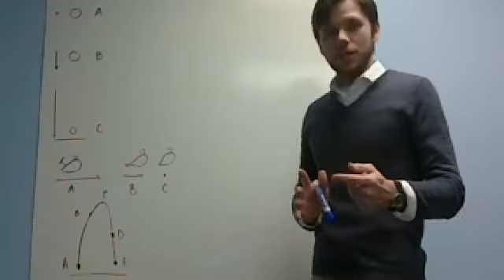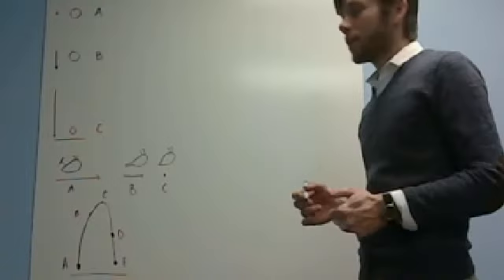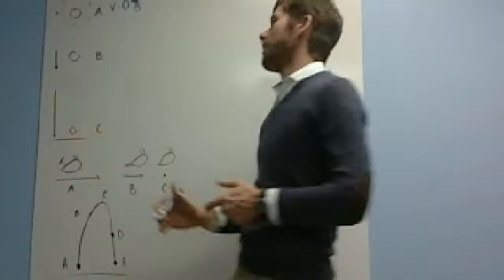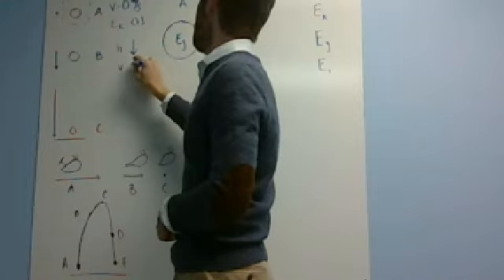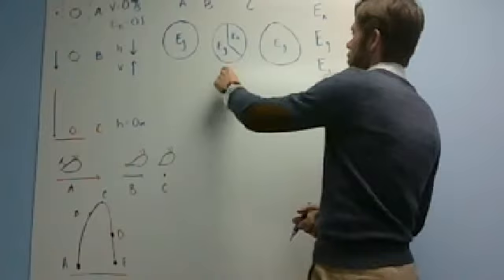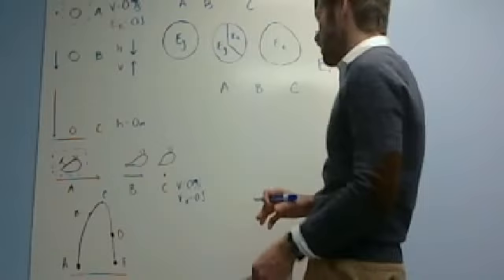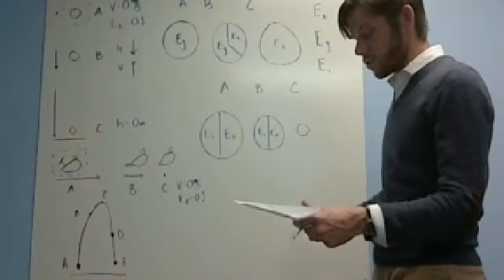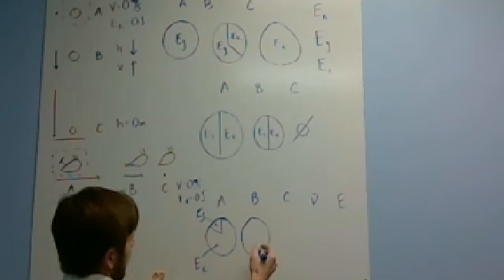Video 11 - Energy Pie Chart Analysis